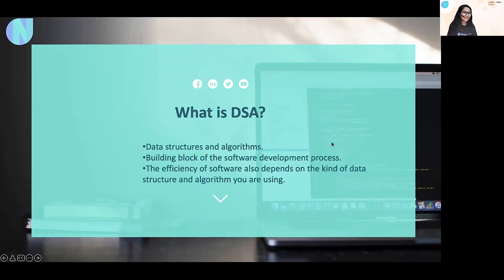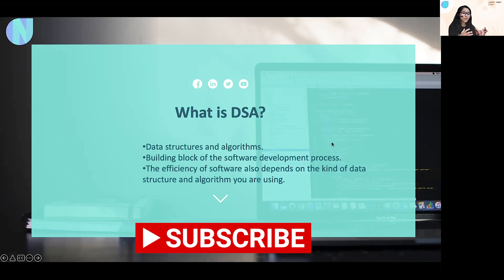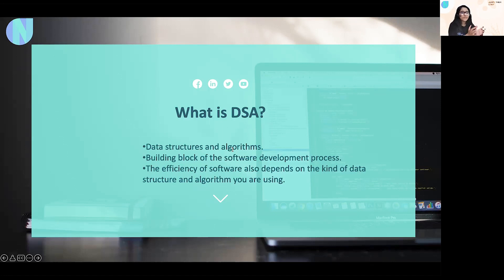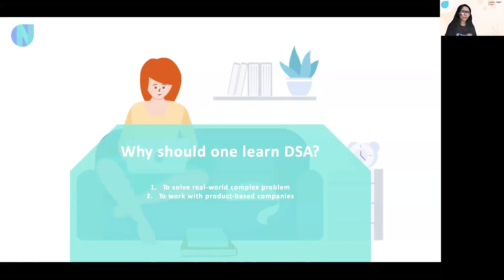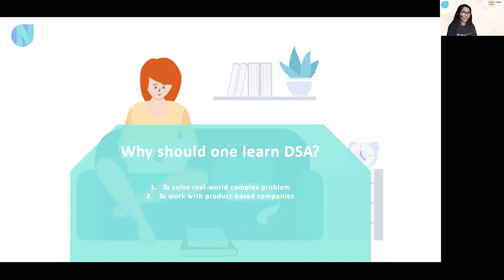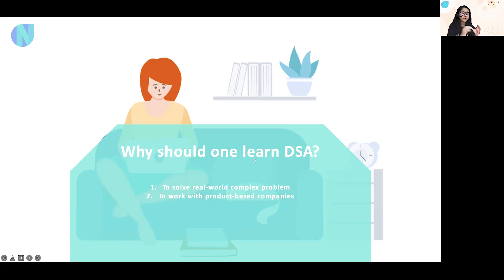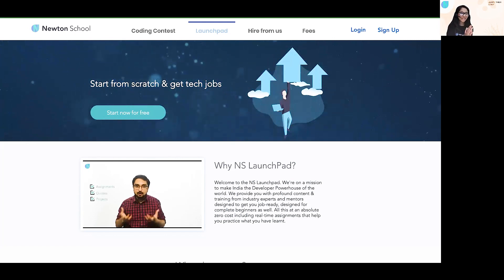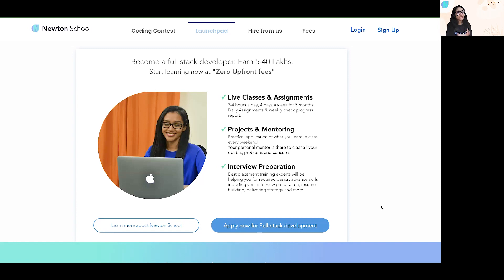What is DSA? Why should you learn about it?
Hello folks,
After receiving so many requests on creating DSA playlist, I've decided to create a very beginner friendly DSA playlist for all of you.
This is the introduction video of DSA playlist where I've covered what is DSA and why should you definitely learn it.